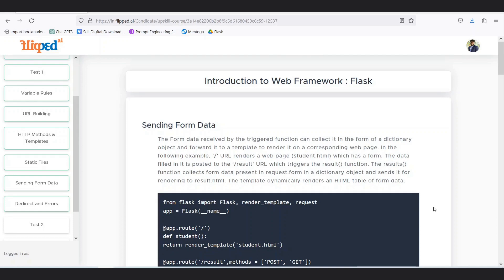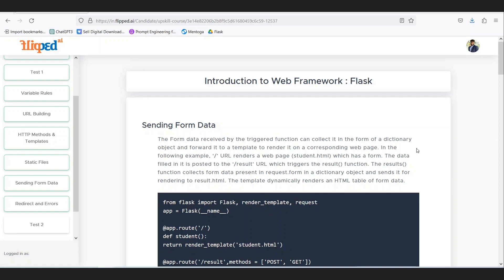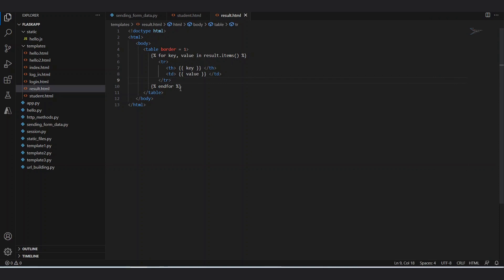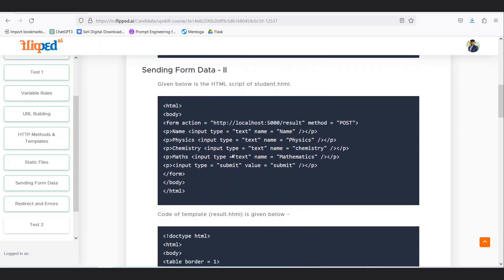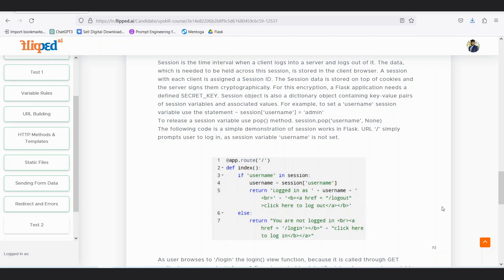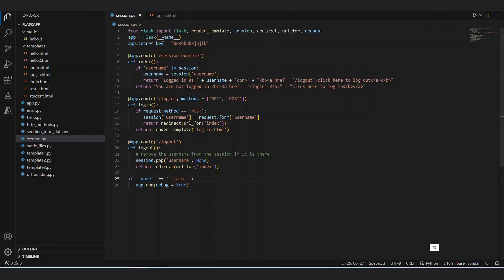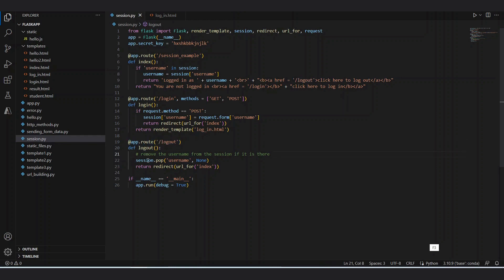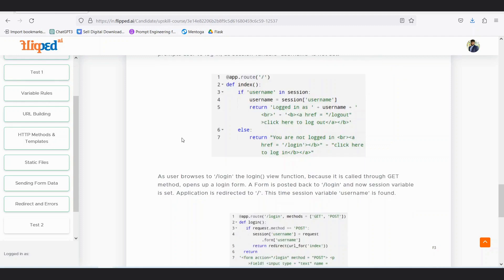Module 7 Sending Form Data | Introduction to Web Framework:Flask | Full Stack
In this Flask web development tutorial, you'll learn how to send and receive form data in your web applications, and how to manage user sessions for a more personalized experience. We'll cover form handling, session management, and demonstrate the practical usage of these concepts in Flask.
🔥 Topics covered in this tutorial:
Sending Form Data in Flask
Collecting Form Data in a Dictionary
Rendering Form Data on a Web Page
Managing User Sessions
Session Variables and Values
Login and Logout Functionality
Building a Flask Web Application
Enhance your Flask web development skills with this comprehensive guide.